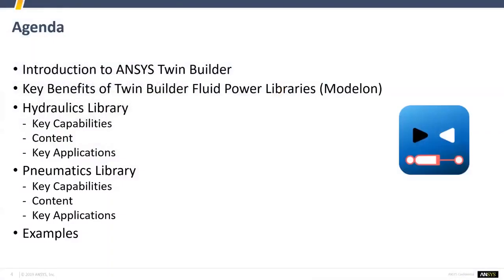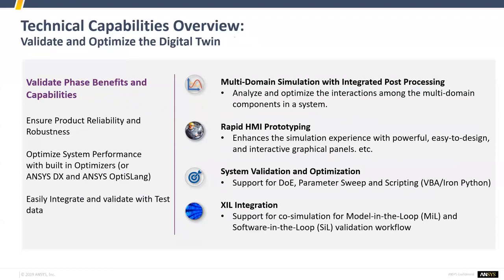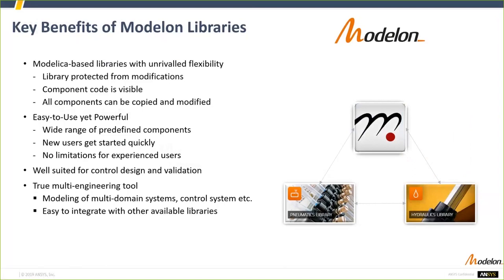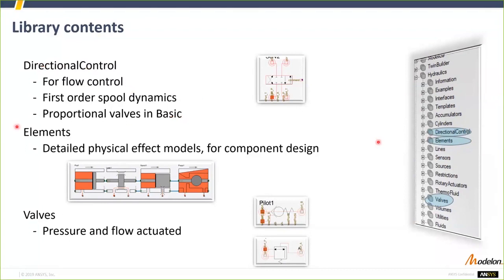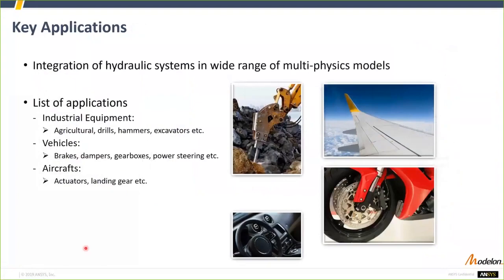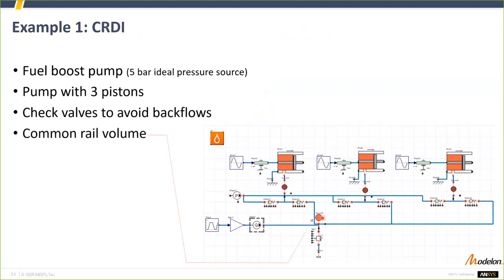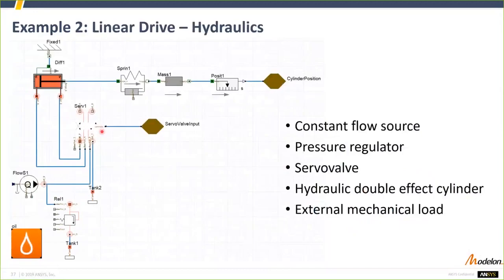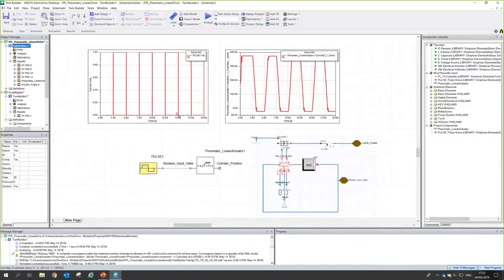Webinar | Ansys Digital Twin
Sfruttare il potere del Twin Builder per la costruzione del Digital Twin.

Tutti i diritti del video appartengono ad ANSYS Inc.